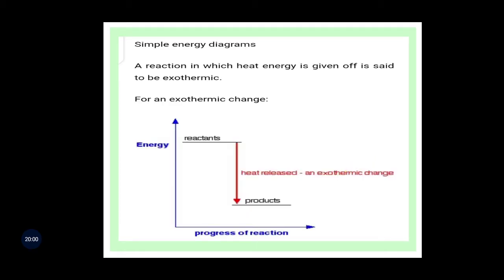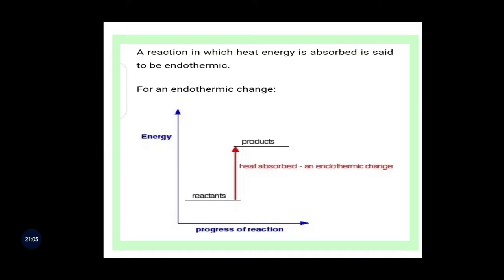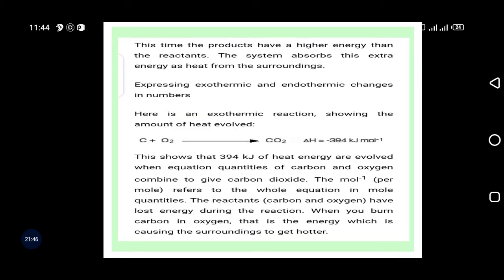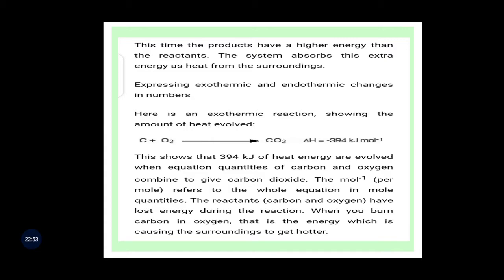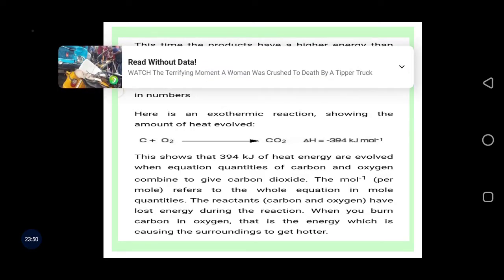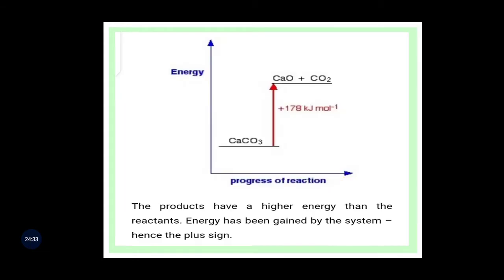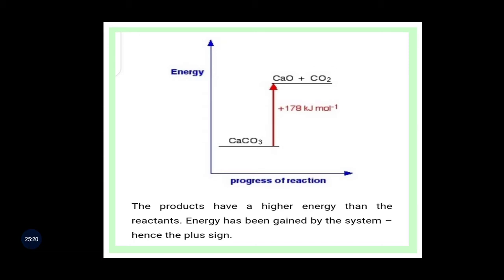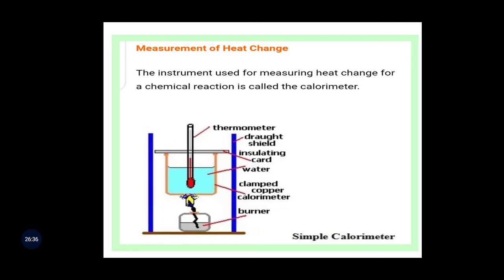Energy & Chemical Reactions 3